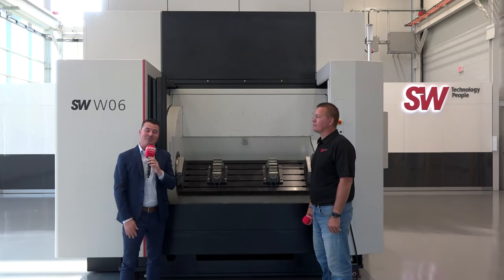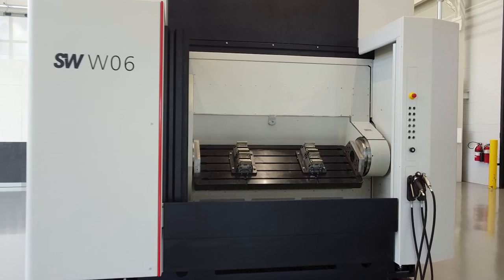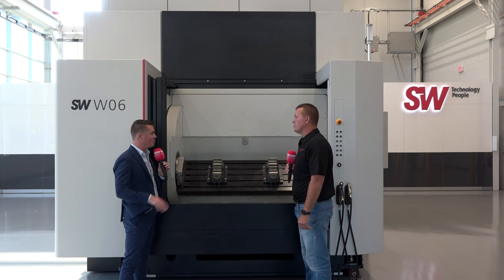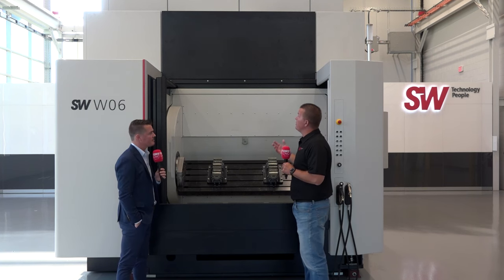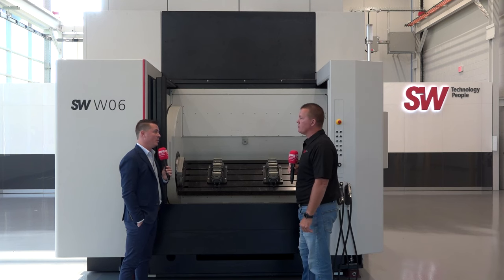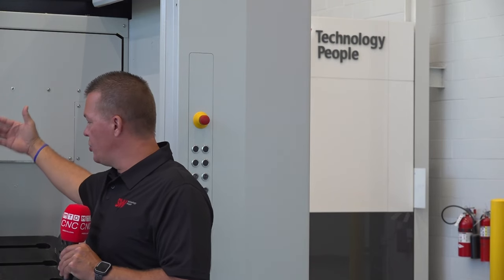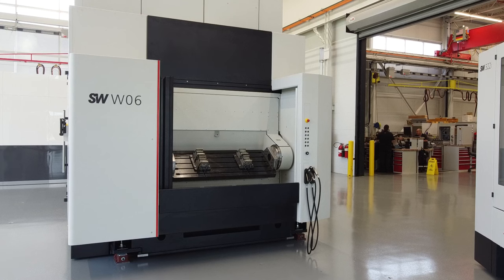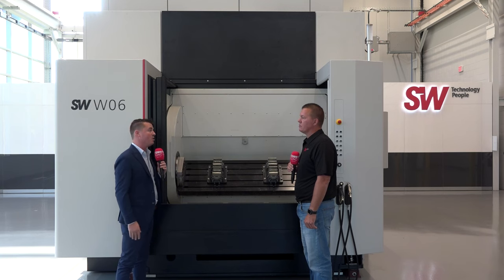The horizontal spindle and twin pallet makes this a production monster from SW!!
Tony is at SW machine in the North America looking at the W 06, an incredible machine with heaps of decent features including a large working envelope with brilliant chip control thanks to the unique build. It's also built with a differing tool change solution, some novel part cleaning elements and it's very, very economical.